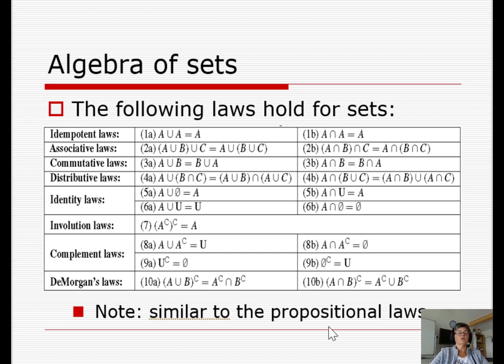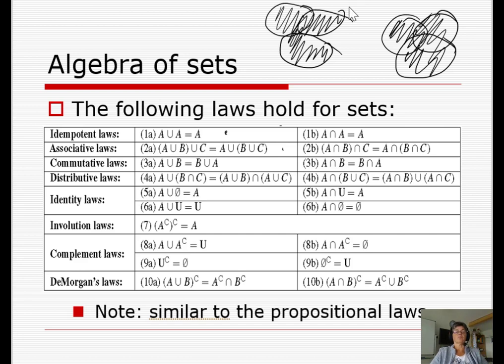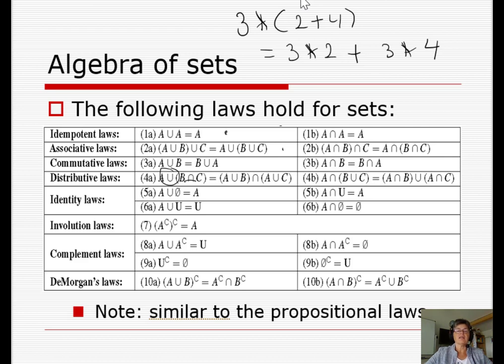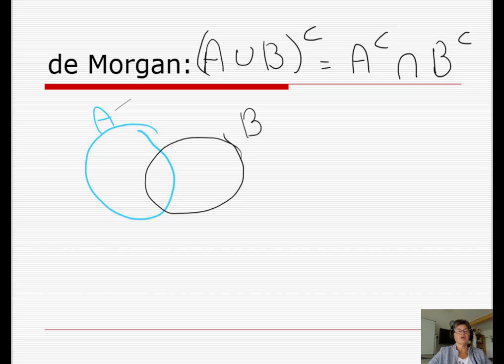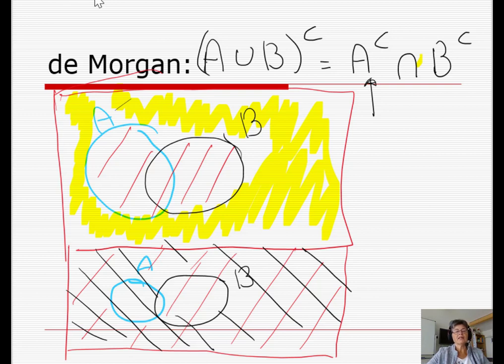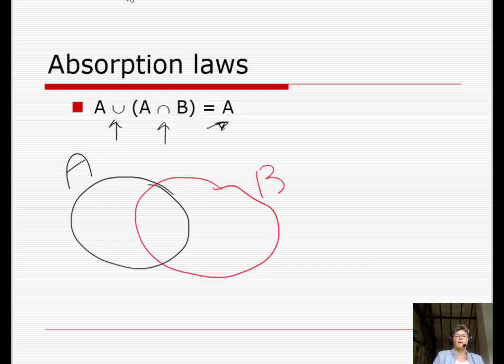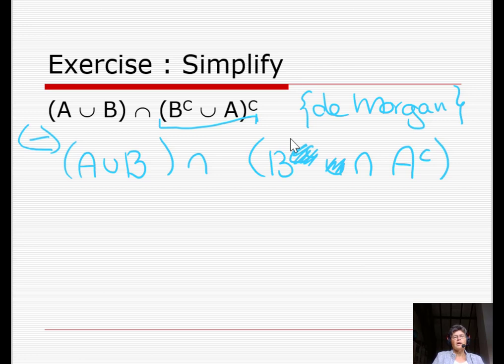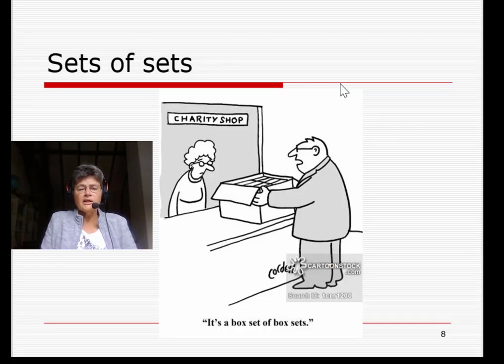MATH1 Sets 3